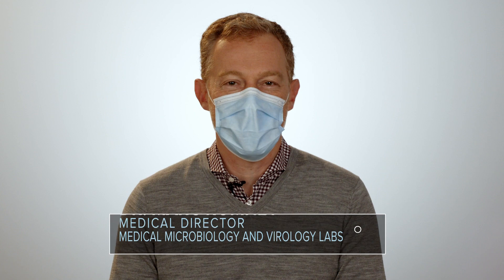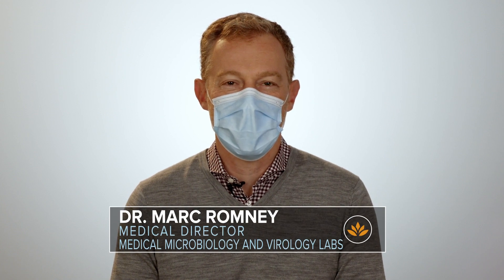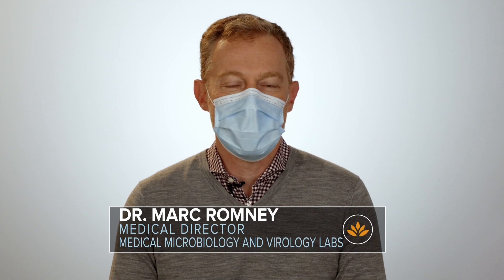Ask Us: Your Questions About COVID-19, Answered - Dr. Marc Romney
Dr. Marc Romney, Medical Leader, Medical Microbiology and Virology, Providence Health Care, answers staff questions about COVID-19.

0:12 - What can you tell us about COVID-19, the SARS-CoV-2 virus, and how it is transmitted?
1:02 - How is COVID-19 transmitted?
2:20 - Is COVID-19 also an airborne virus?
3:12 - A PCR is a molecular test used in the lab to diagnose COVID-19. What does a positive PCR test mean?
4:26 - Why do we sometimes see false positives in the PCR test?
5:16 - I’ve been told to avoid touching my face. Why?
5:58 - I heard the virus is mutating. What does this mean?
7:06 - How long does it take to get the result for a COVID-19 test?
8:10 - If staff are wearing proper PPE, what were the possible reasons staff caught the virus?
9:47 - What key messages do you want us to know?